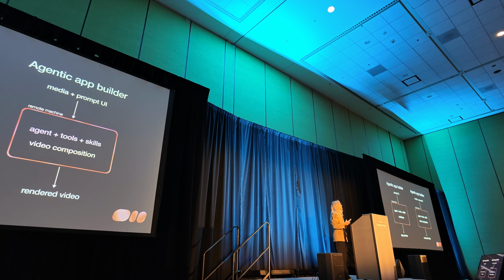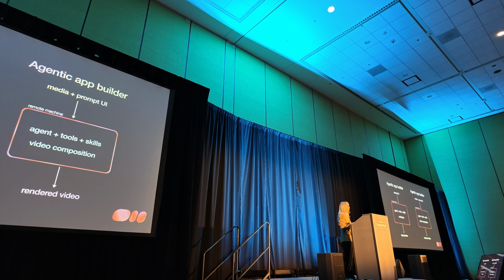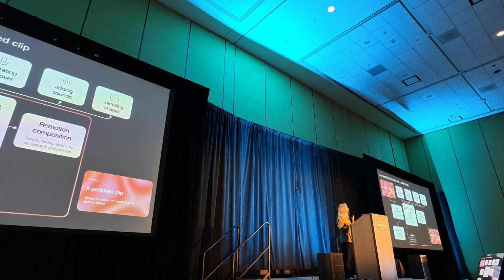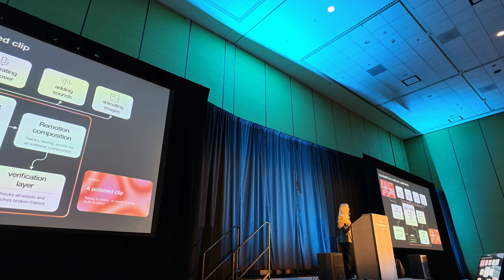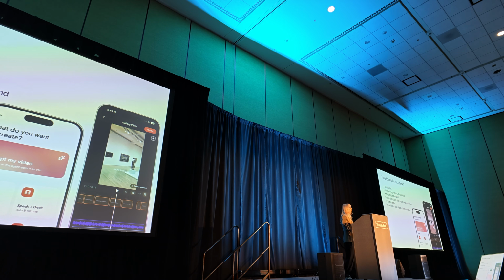AI Engineer World's Fair: Building Reelful - Agentic Video Editor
We're building an agentic video editor for a mass consumer — and in this talk I break down how. Why agentic video editing is basically the same infrastructure as an AI app builder, why editing real footage is actually harder than generating it, and what changes when you bring agentic workflows to a mass consumer on mobile.